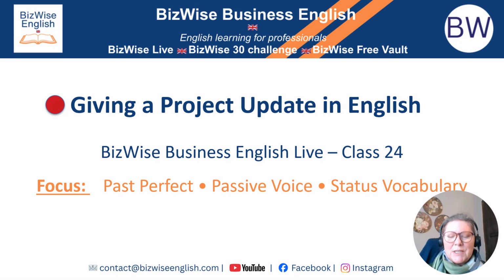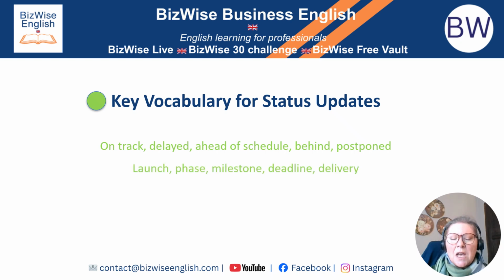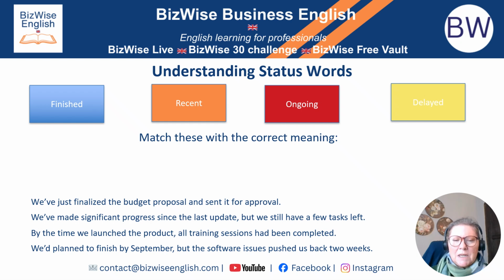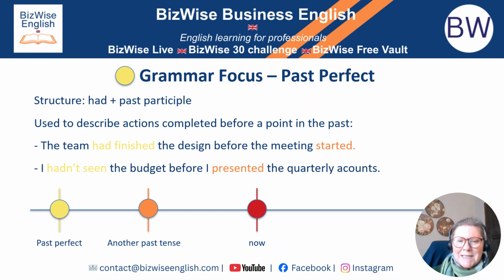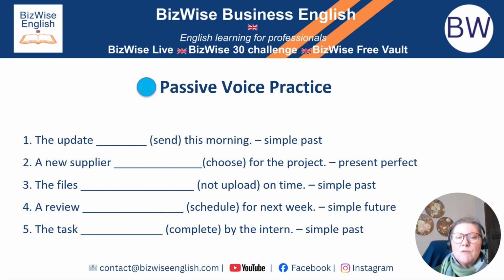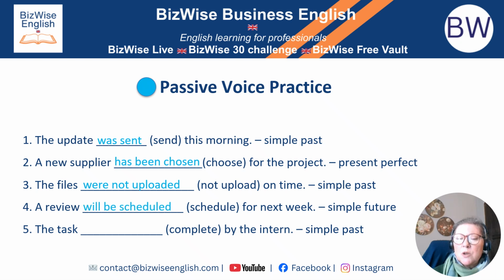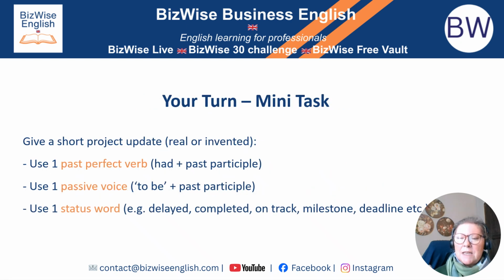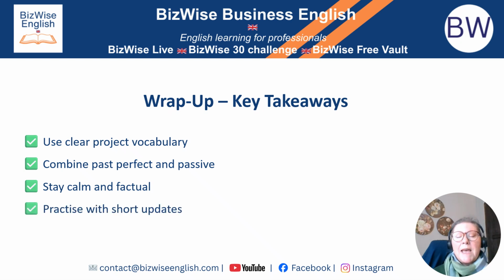BizWise Giving Project Updates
When you give a project status update in English, it's very common to use the perfect tenses and the passive voice.

Grammar focus:
Using the past perfect and the passive voice.

For a full overview of writing a Project Status update, see this video: